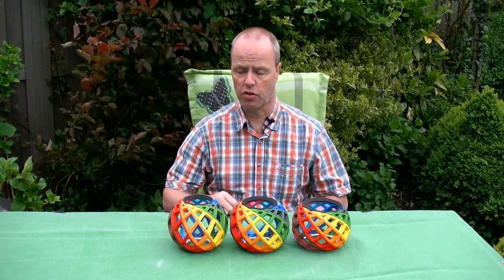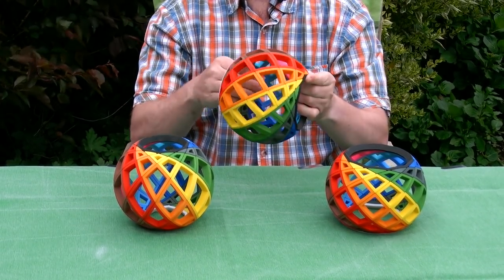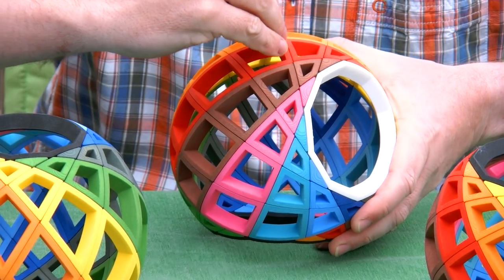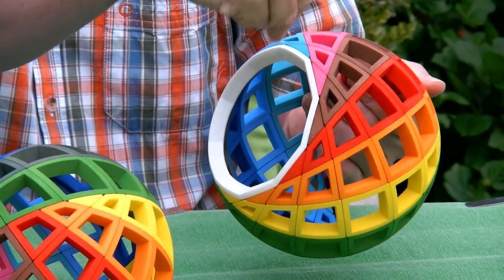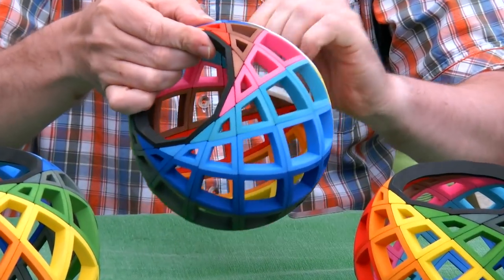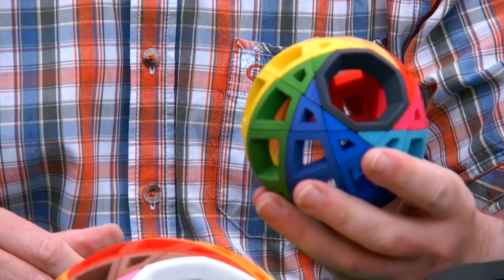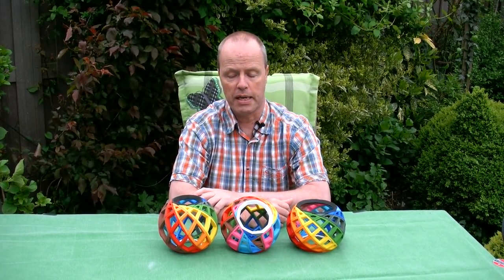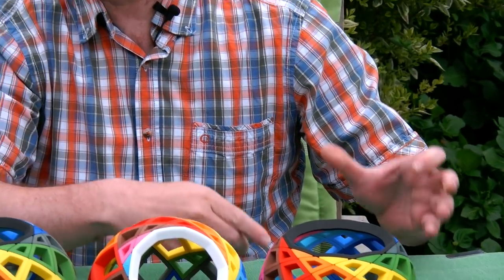Minimal Deca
Minimal Deca is a set of three twisty puzzles. Each is a deep-cut skeletal twisty puzzle with an dodecahedral symmetry symmetry. All moves are jumbling moves. Even though the three variations look fairly similar, their geometries are completely different, enabling different moves and getting scrambled differently. However, at this moment, it is unknown how far these puzzles can be scrambled